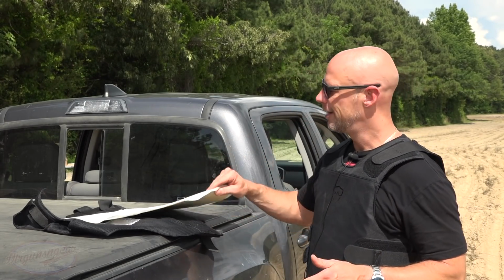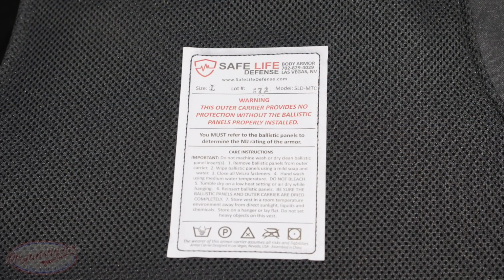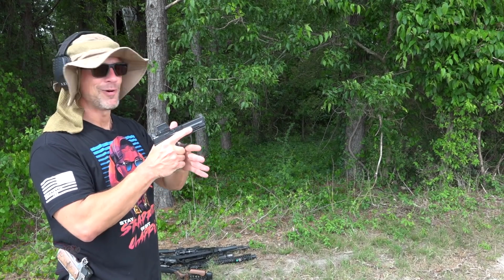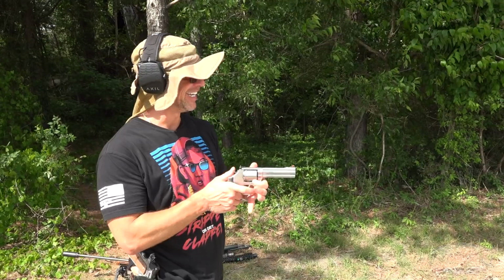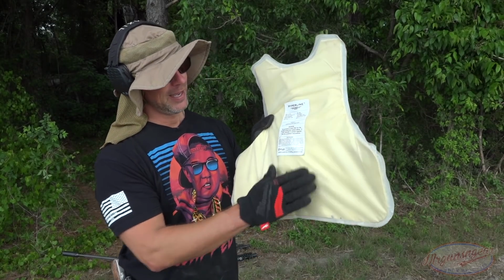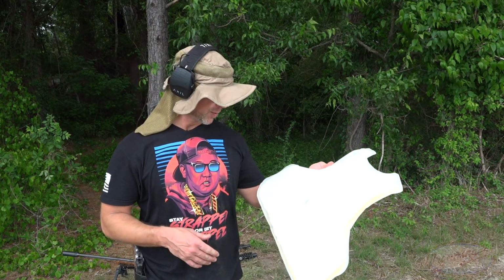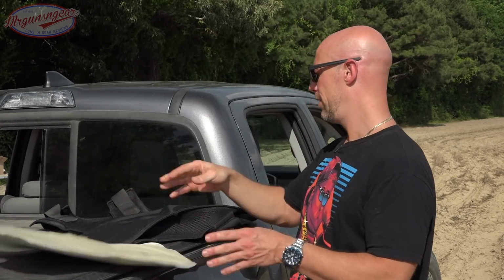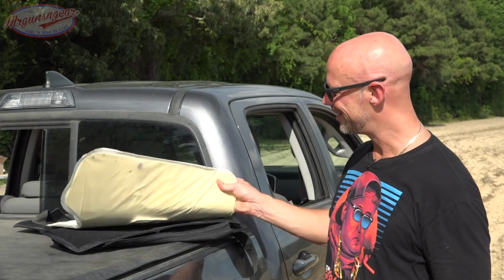Safe Life Defense Hyperline Lightweight Level IIIA Armor Test & Review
We take the Safe Life Defense Hyperline ultra thin lightweight Level IIIA armor to the range to see what it can, and can't stop 🇺🇸

Facebook.com/Mrgunsngear

Instagram.com/mrgunsngearchannel

Email sign up:
Mrgunsngear.com
MRGNG.org